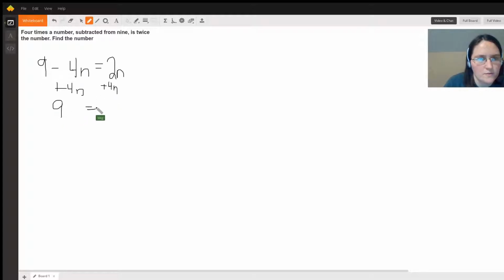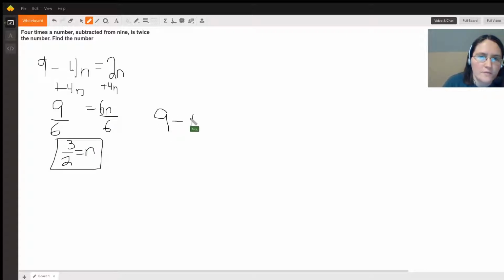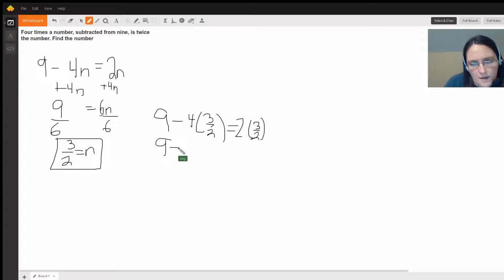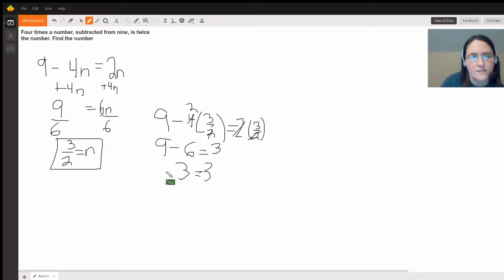Four times a​ number, subtracted from nine, is twice the number. Find the number.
Question: Four times a​ number, subtracted from nine, is twice the number. Find the number

Answered By:

Meg C.